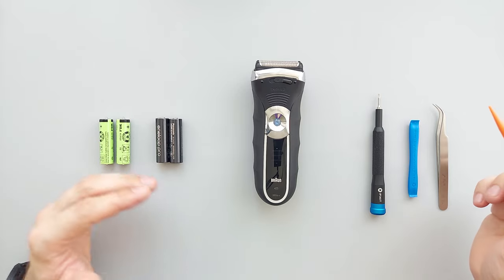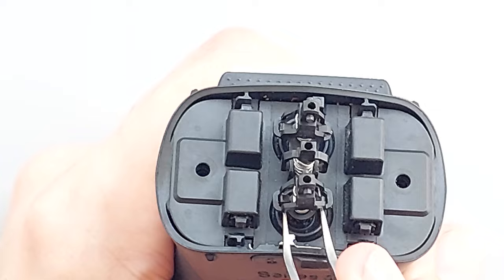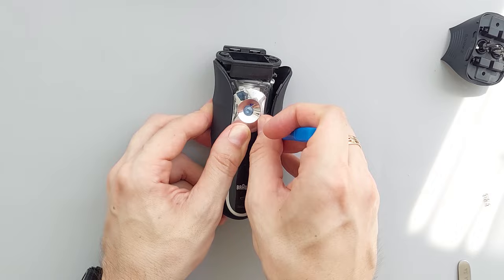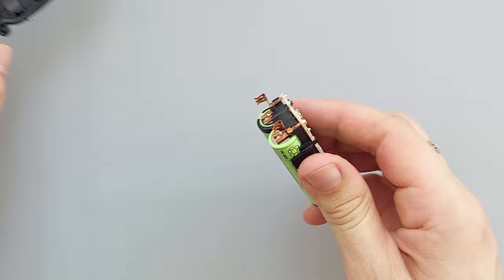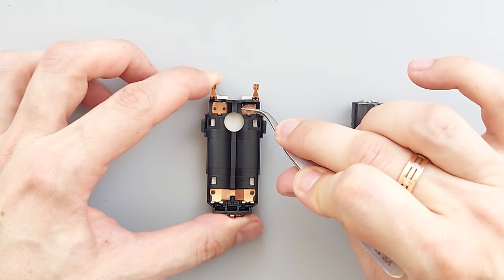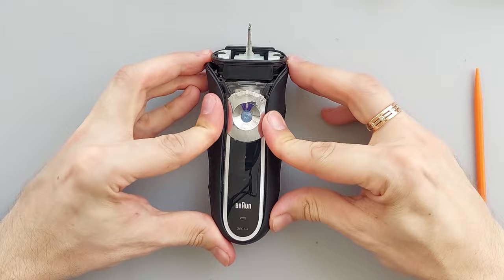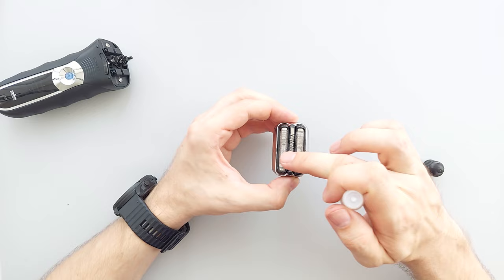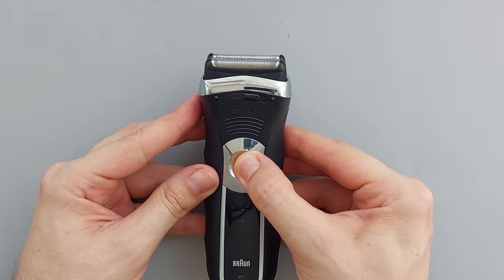Braun Series 3 Electric Razor disassembly and battery replacement (original and AA NIMH batteries)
How to disassemble and replace old batteries in Braun series 3 electric razor. How to disassemble Braun series 3 electric razor. Braun series 3 electric razor 360s-4 disassembly. Braun series 3 electric razor 360s-4 battery replacement. Braun series 3 electric razor AA NIMH batteries. How to upgrade Braun electric shaver to NIMH AA batteries. How to lubricate Braun razor. Braun Series 3 disassembly. How to repair Braun Series 3 electric razor. Braun Series 3 flashing red LED indicator. Braun Series 3 red error indicator.

AA Panasonic Eneloop batteries
AA Amazon Basics batteries
iFixit Tools
Braun oil
Cheap soldering kit

Braun Electric Razor for Men, Series 3 310s
Braun Series 9 PRO+ Electric Razor
Braun Electric Razor Series 3 replacement Foil